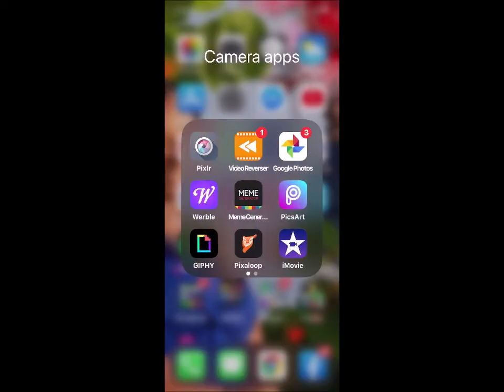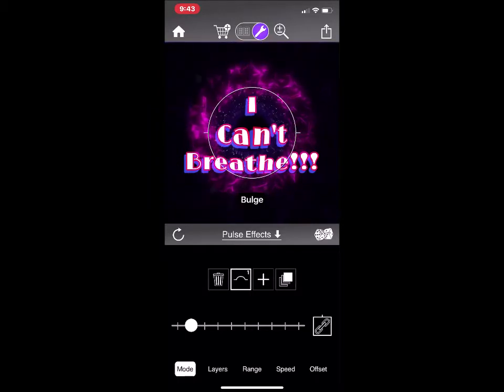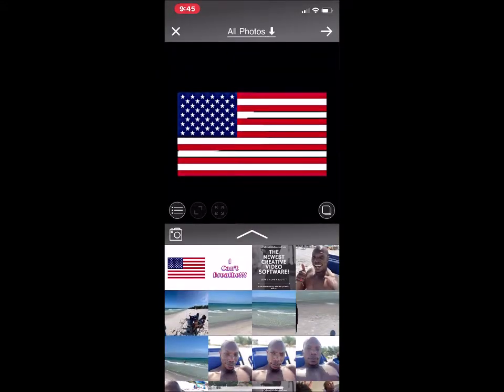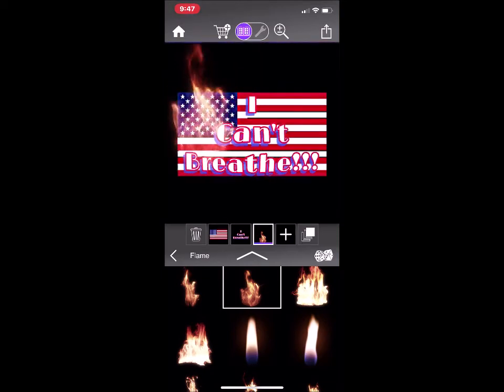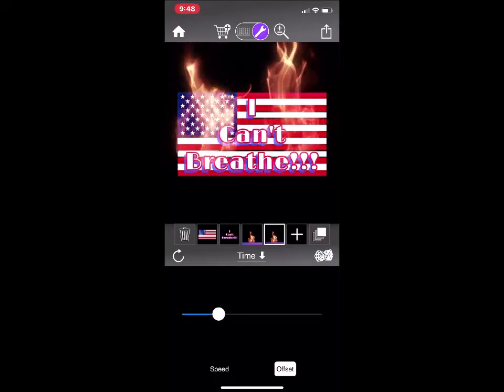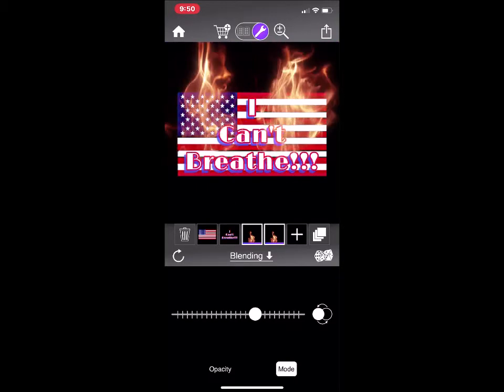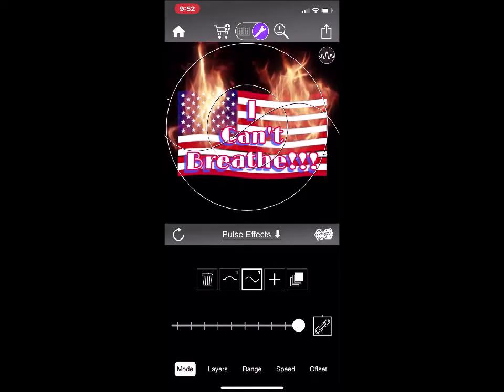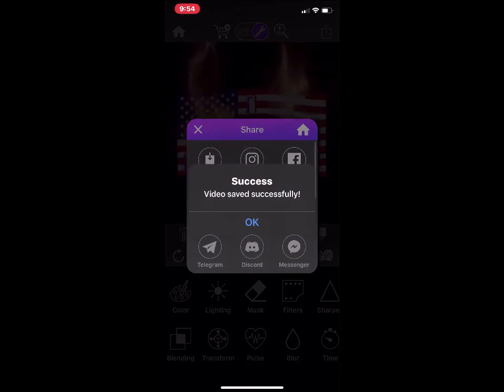Simple Werble Tutorial 5312020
This is a simple Werble Tutorial on how to create and use the Werble app for iPhone. It's only for the iPhone, sorry droid people, they haven't announced when their going to use your platform. The flag is a Picsart sticker.